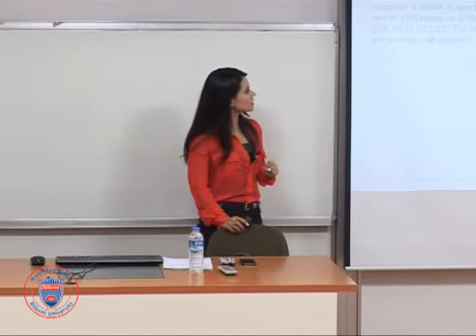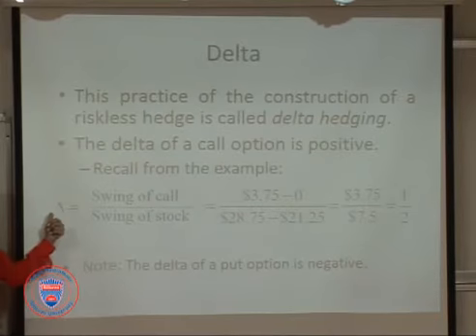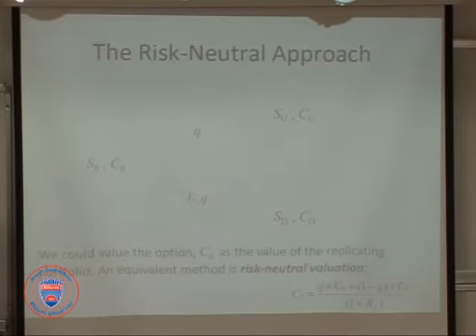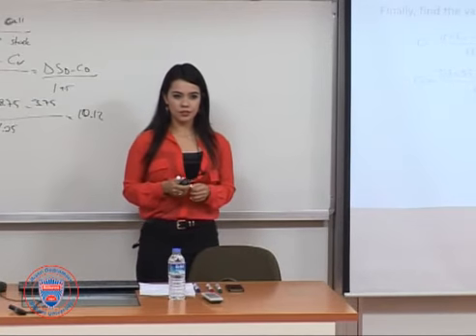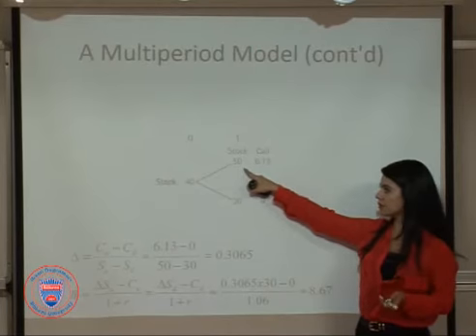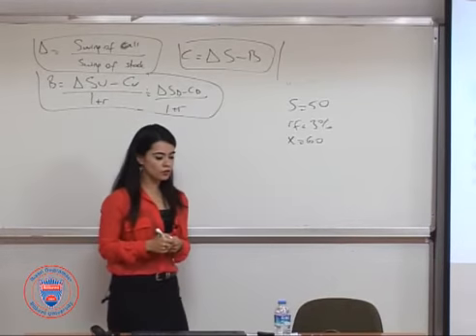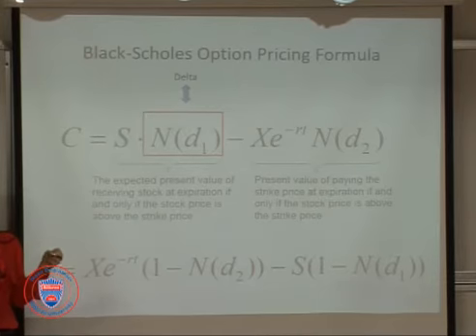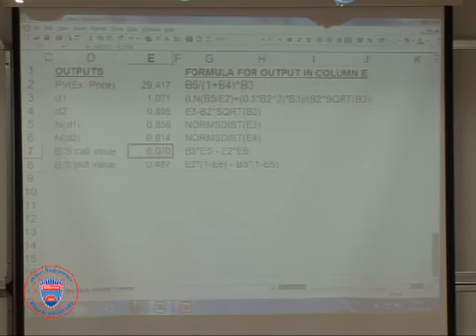MAN425 20140327 LECT 14 Option Pricing I